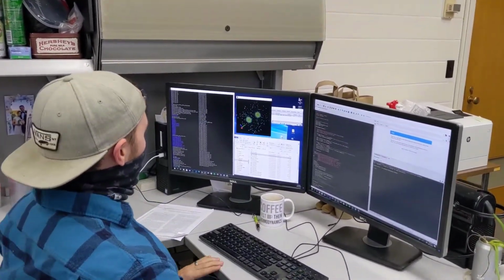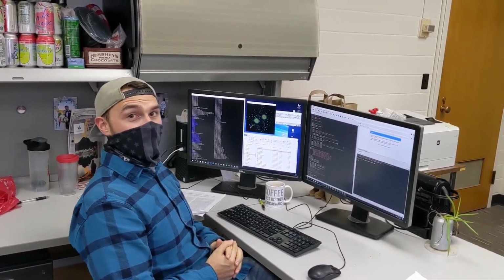Van Lehn Lab Tour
Tour the Van Lehn lab, meet the graduate students and learn what research they’re doing!